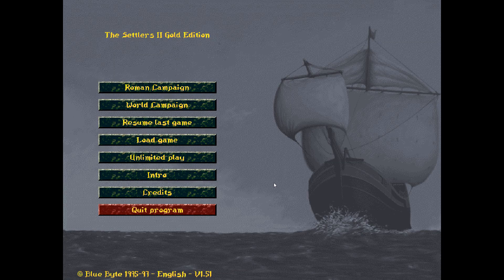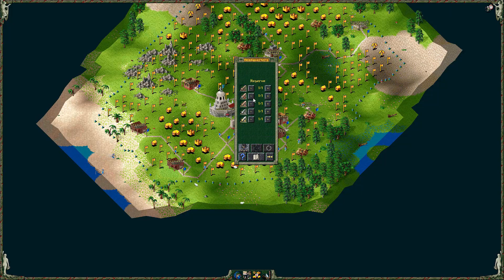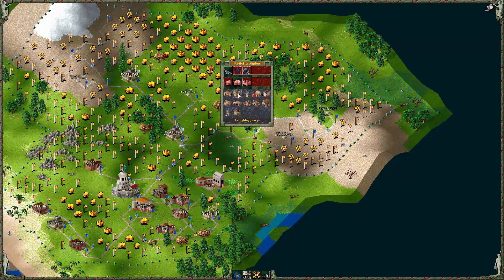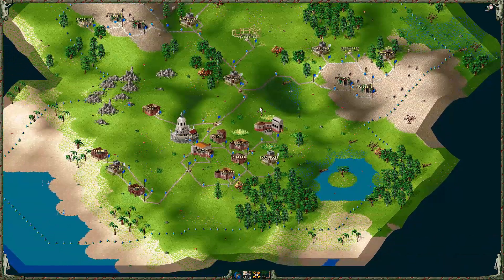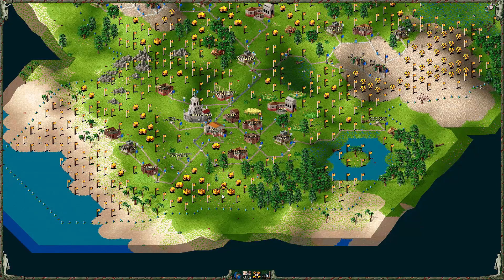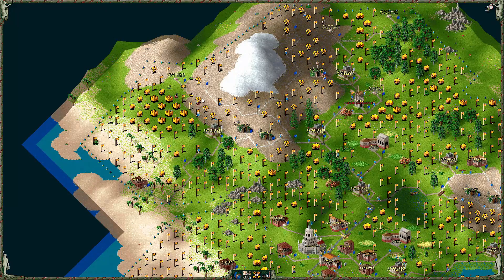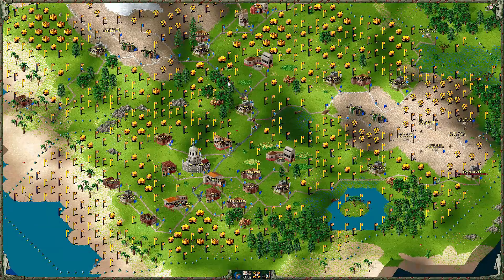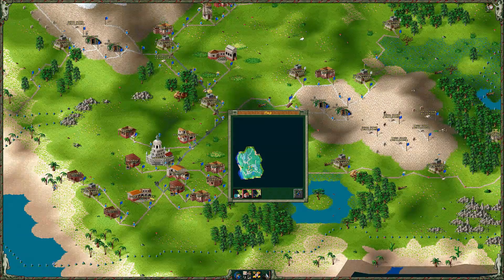The Settlers 2 - Playthrough - The Pass (1/4)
The Settlers 2 Playthrough - Starting with The Pass. Episode 1 of 4.
Used to play this game 25 years ago and it's still fun!